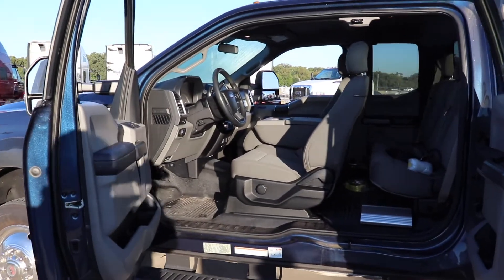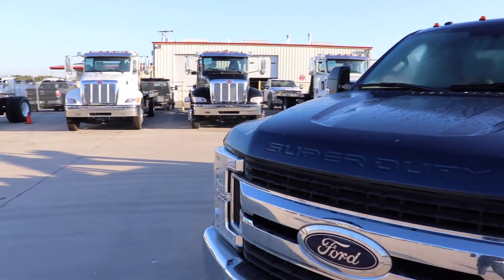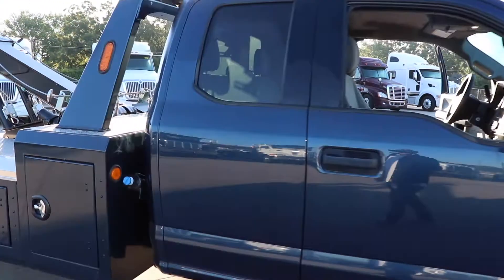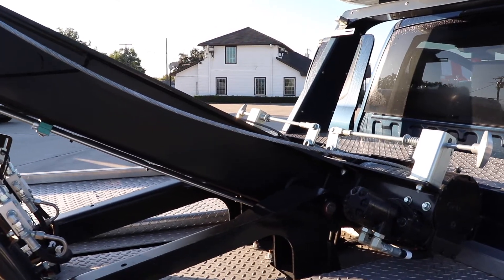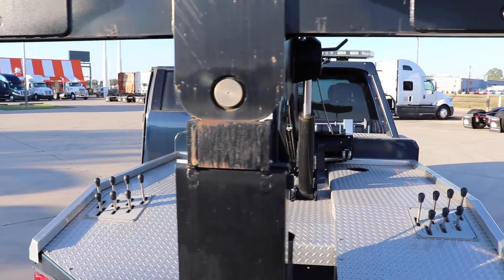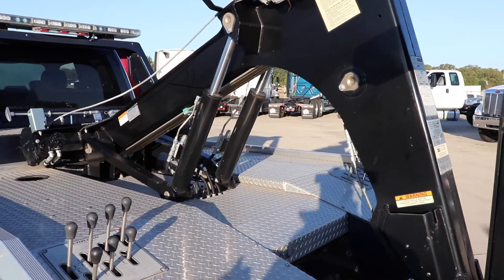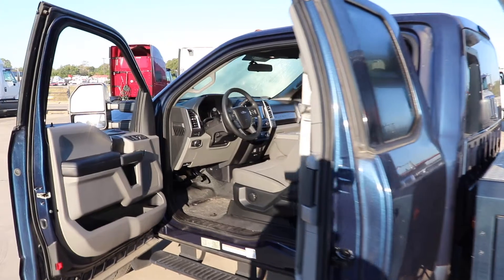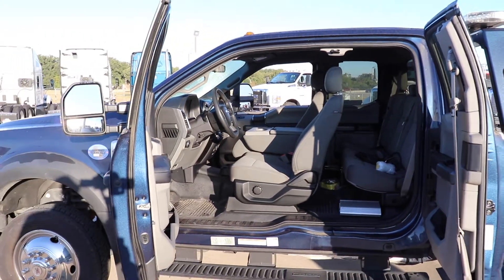2017 Ford F450 XLT Extended Cab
2 x 8,000 lb Ramsey Winches, a boom rating of 16,000 lbs and a wheel lift rating of 4,000 lbs means whatever the job is, this is the truck for it.

The Sync 3 entertainment system and extended cab ensures every ride will be an enjoyable one as well.